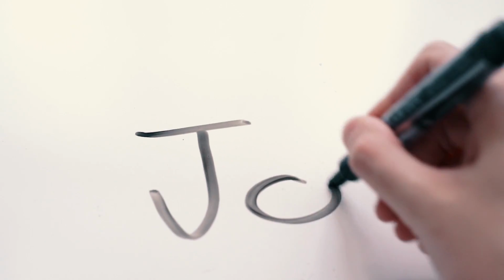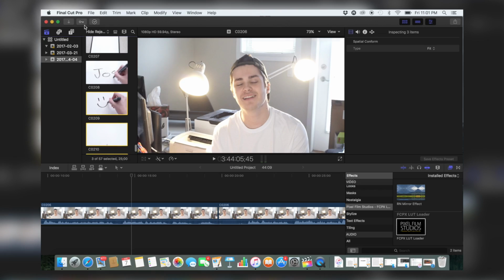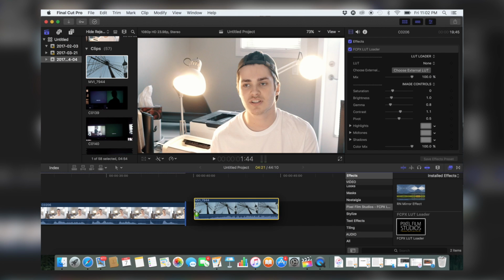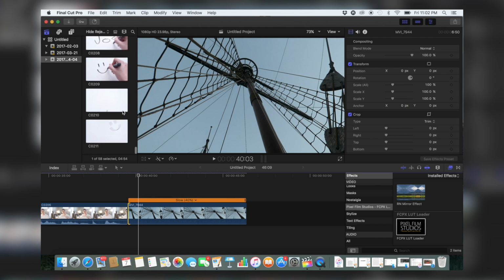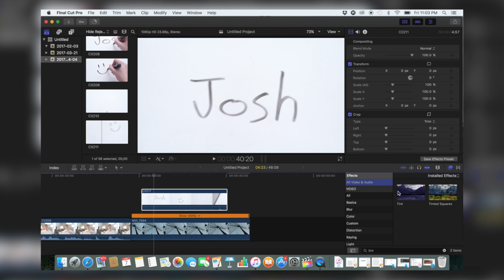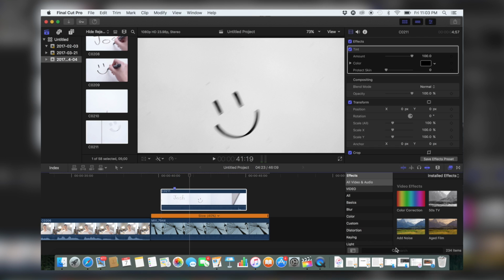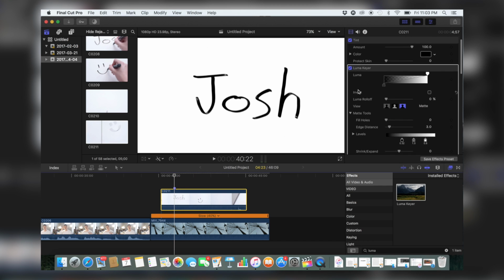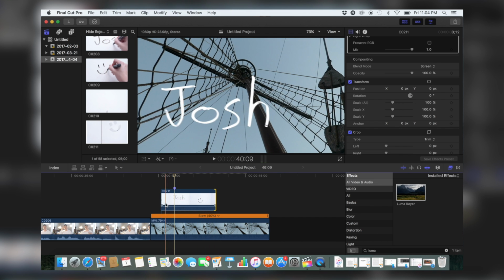Tutorial: Creating + Animating your own Font for Videos!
Hi guys! This tutorial explains how to create your own font for videos! I also show you how to animate the text to move just like in the Closer and Paris lyric video by the Chainsmokers. I hope you like it! Make sure to comment what kind of tutorial you would like next!